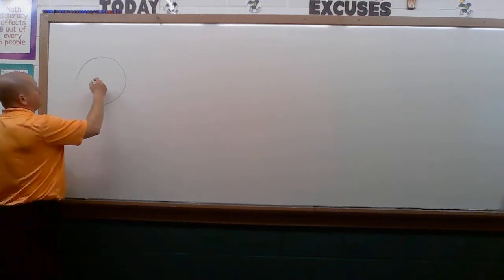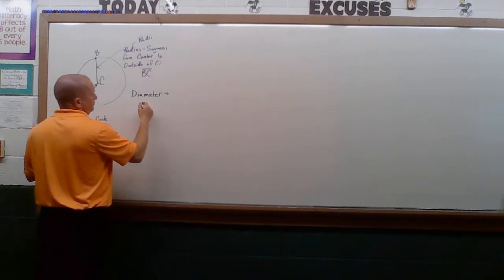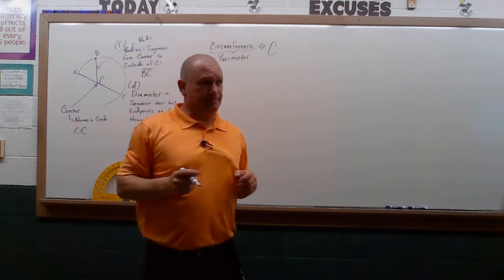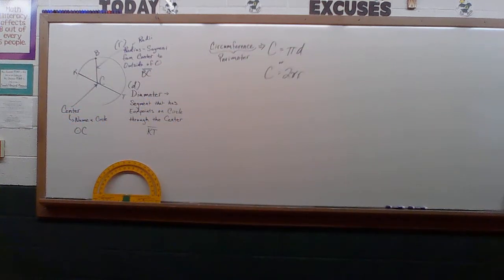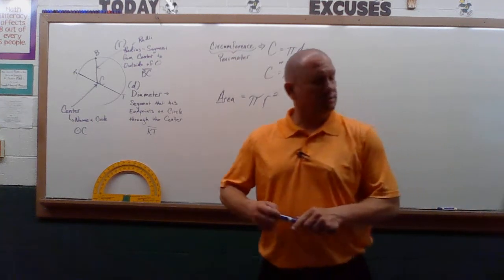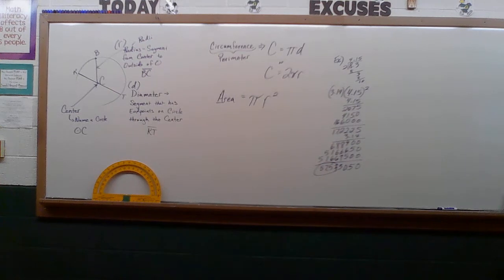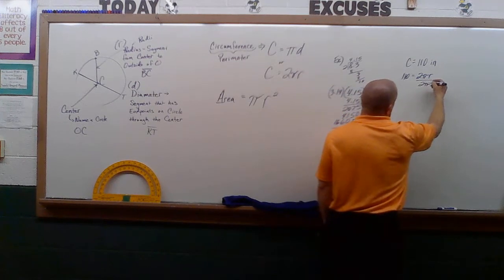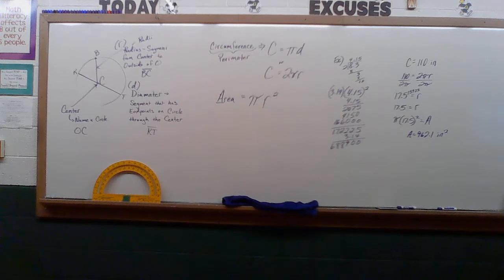7th, PA 10 7